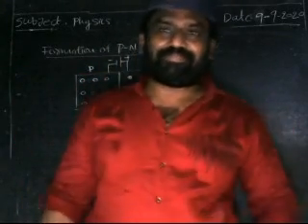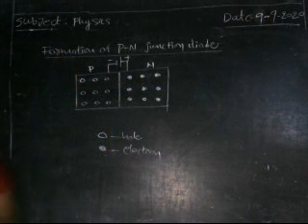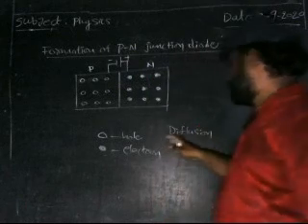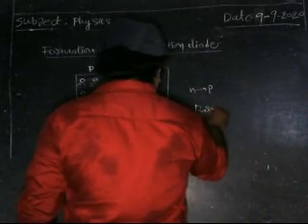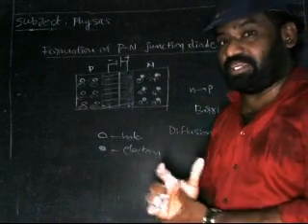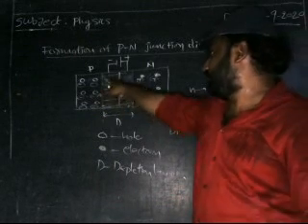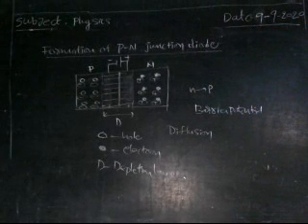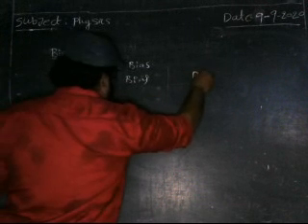sr inter physics topic name--p n junction diode 9-9-20